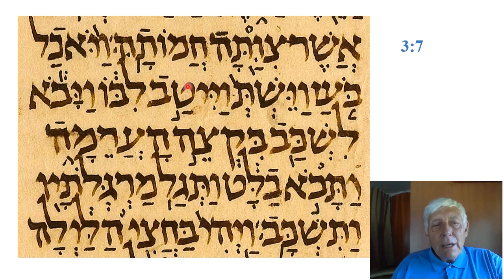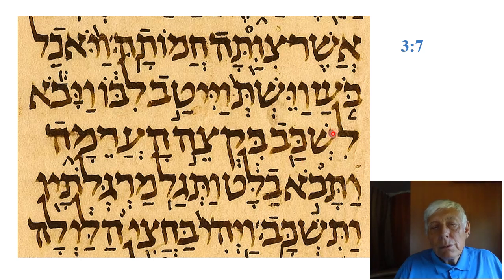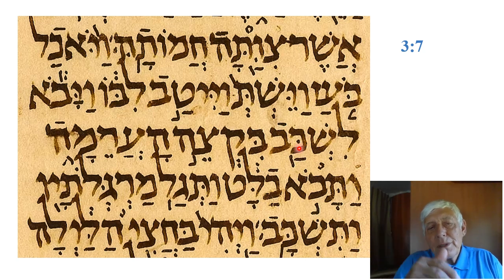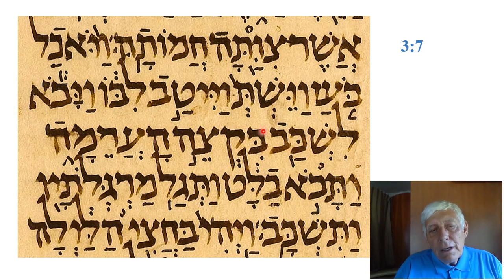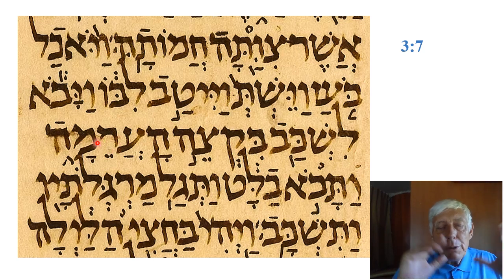Ruth 3: 7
And when Boaz had eaten and drunk, and his heart was merry, he went to lie down at the end of the heap of grain. Then she came softly and uncovered his feet and lay down.